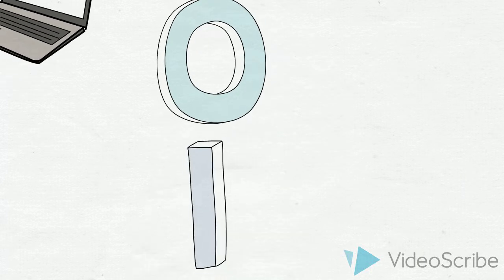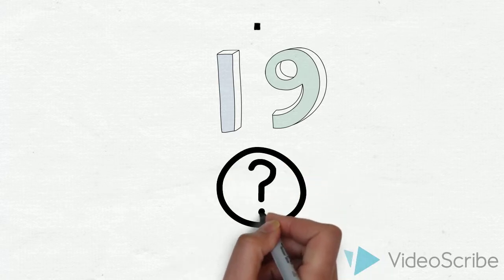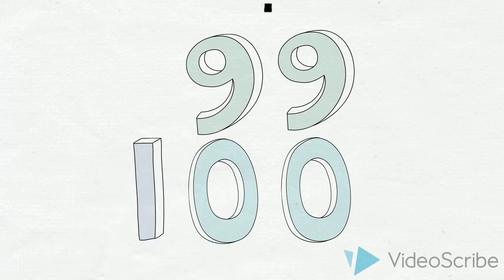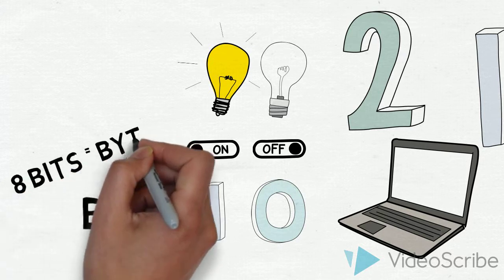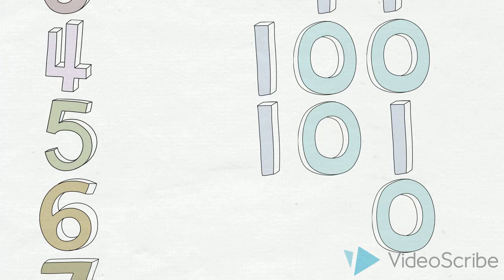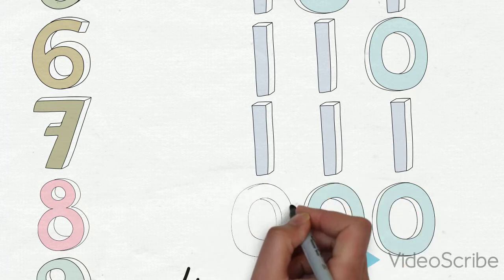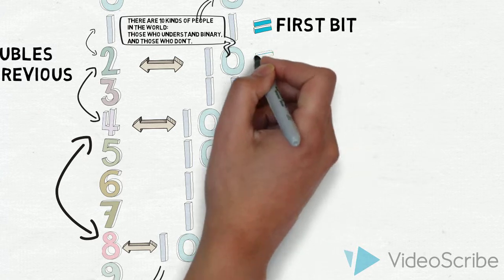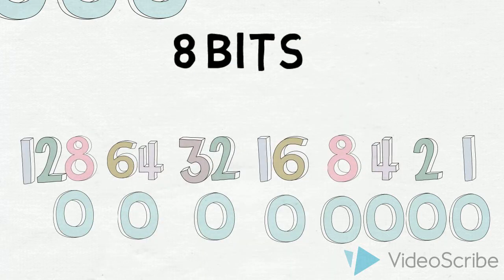Base2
Explaination of Binary